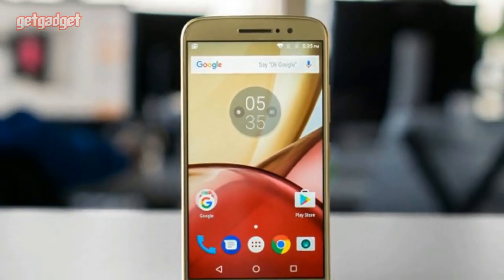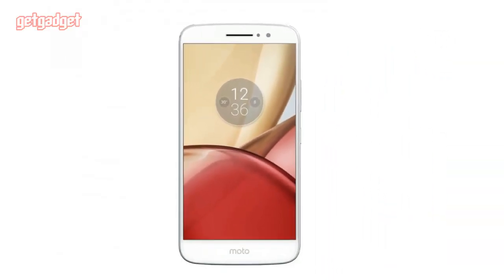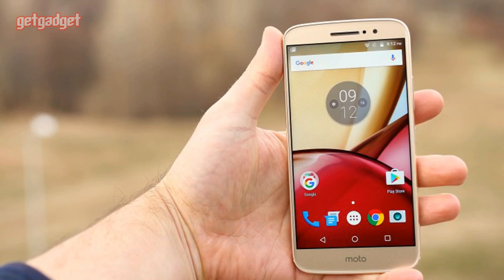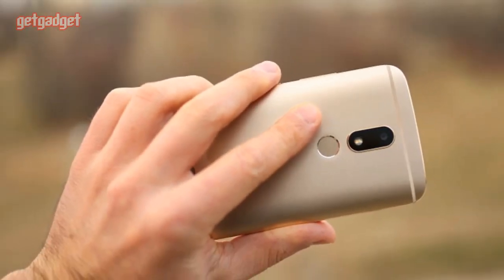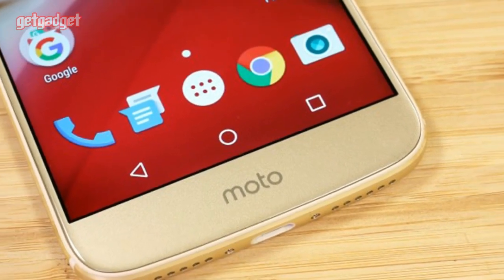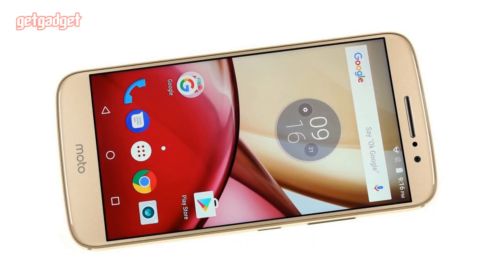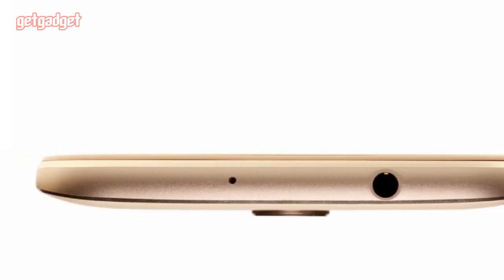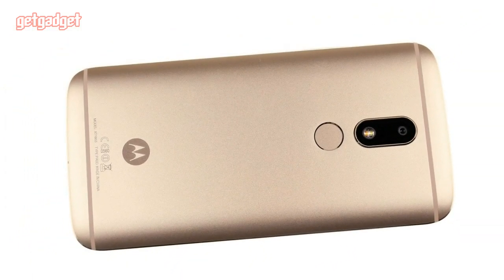Motorola Moto M | You Can Choose 3GB/4GB of RAM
You can't spell midranger without an M, and the Moto M is not taking linguistics lightly. Among other things not taken lightly are looks and substance (in that order), and that's where it differs from its Moto G4 siblings, which are about as exciting to look at as a rock. And not a precious stone, either.

The Moto M's design formula is one that's proven successful across a myriad of makers and generations of smartphones, so if it works for them, it should work here. And it does - the Moto M is an attractive handset with an upmarket feel to it, and certainly says more than 'I'm just a tool to get things done'.

Underneath the golden veil, there's some serious hardware too - serious midrange hardware, of course. The Mediatek P10 is a proven soldier (with well-known weaknesses, but more on that later), and the India-only P15 isn't all that different. RAM and storage won't be an issue in either version and the 5.5-inch display packs pixels aplenty.

Now that pixels got into the conversation, the Moto M's primary camera has the tiniest of those, but at least there are 16 million of them. Half the number on the front, but slightly larger ones, could mean a strong selfie game. Other niceties include a fingerprint sensor and a water-repellent nano-coating - not quite water-resistant, the Moto M, but better than nothing. Oh, and there's an FM radio too, and we all know how that magic abbreviation can mean the world to some.